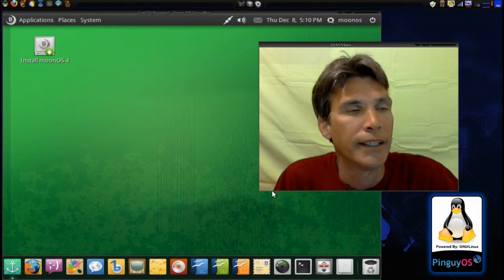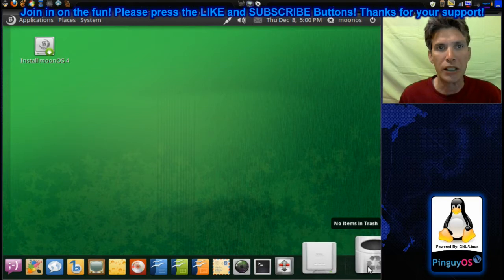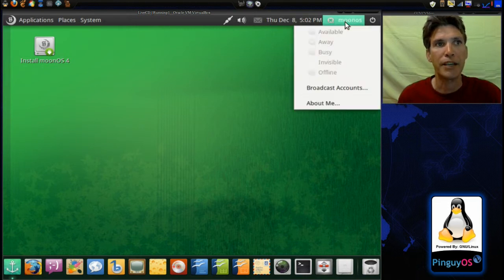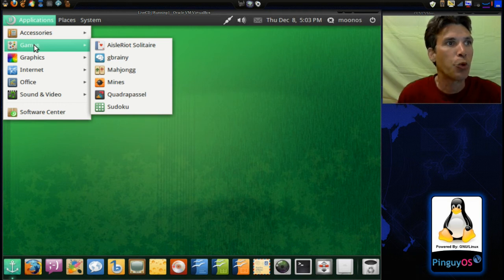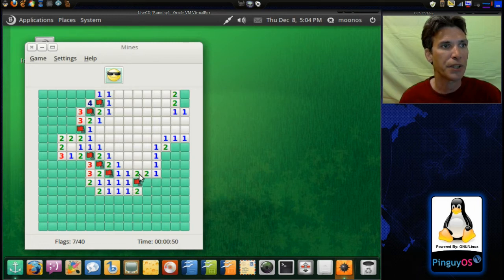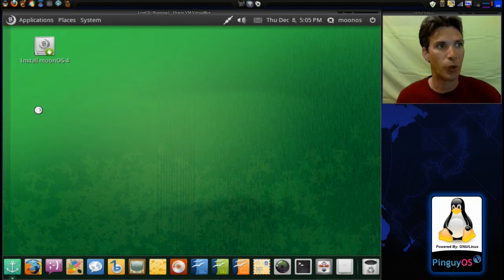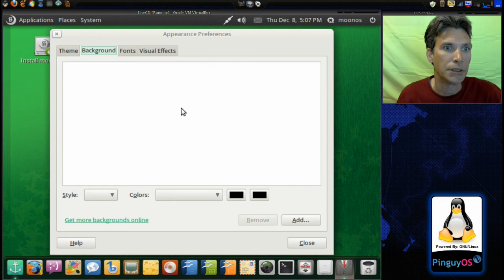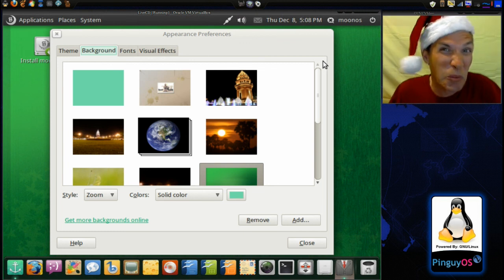Linux for Beginners: Moon OS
Per request I am reviewing Moon OS 4. This Ubuntu based distribution is based on  Maverick 10.10 and features the Gnome2 interface for you Compiz fanatics out there!